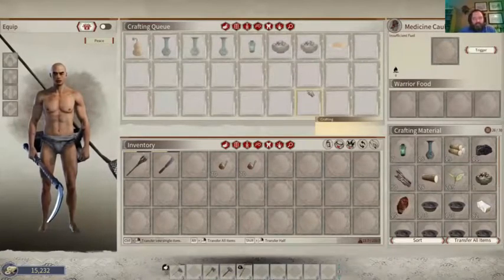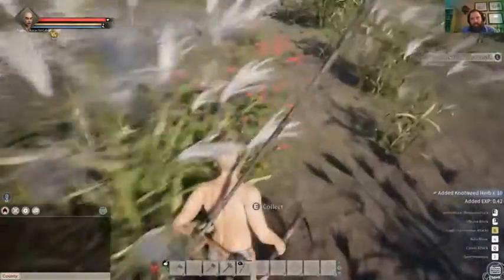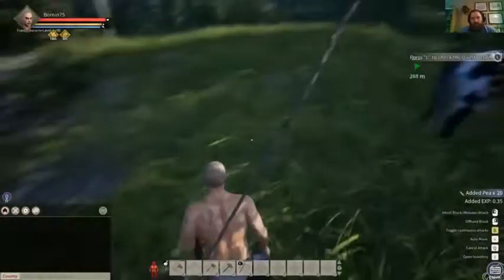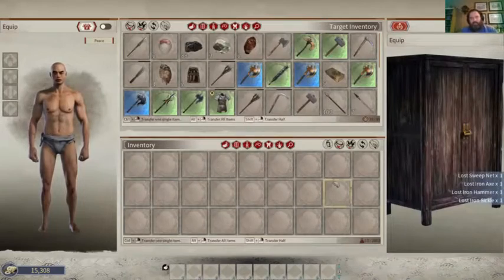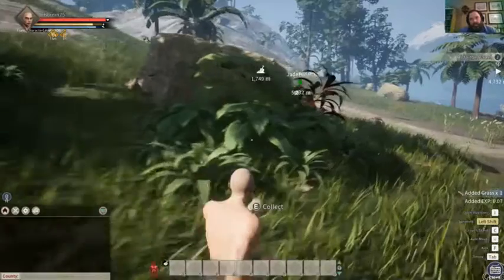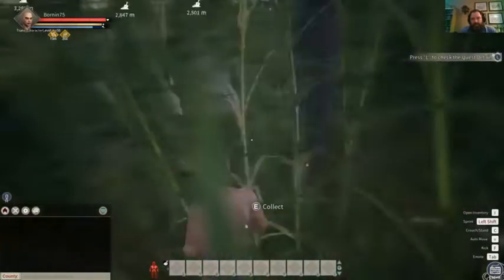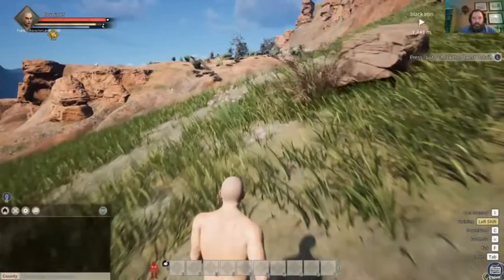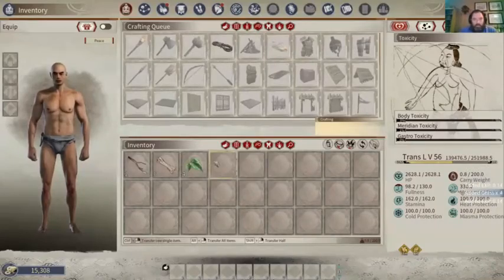Myth of Empires flower power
Botony 101 with Bornin75, Showing every flower you will need and where to find it for those all important health potions in Myth of Empires.